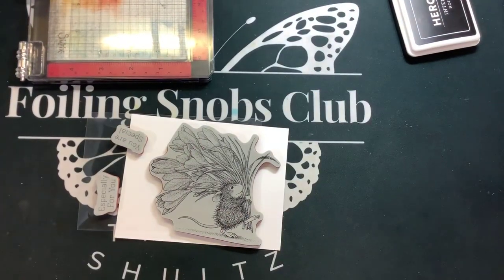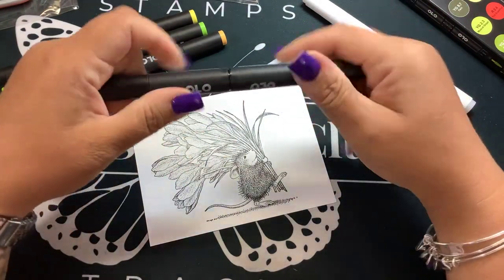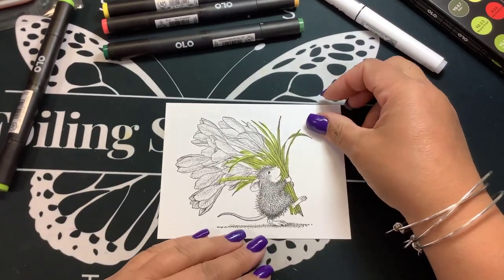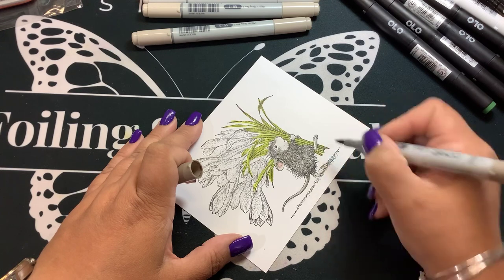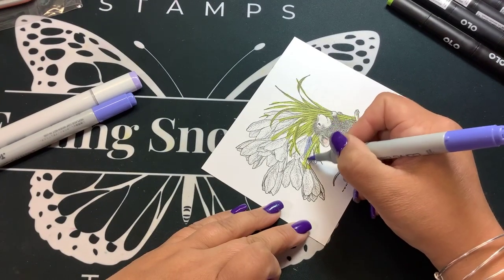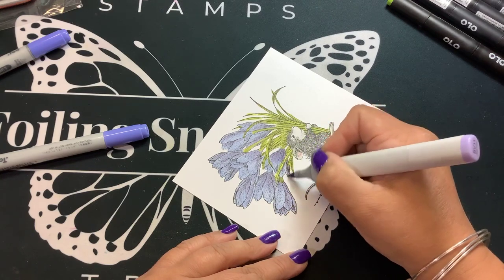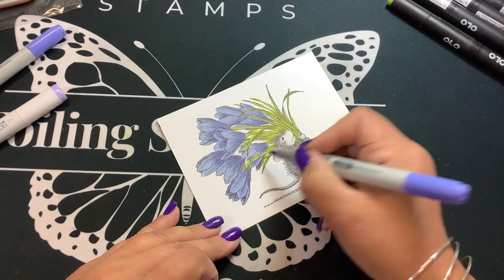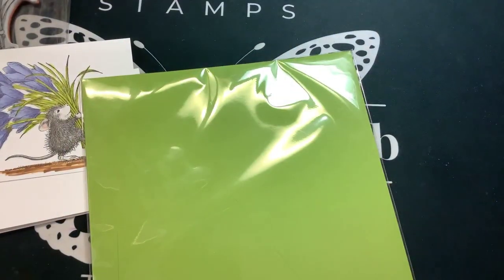Bouquet for you- House Mouse at Spellbinders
Only at Scrapbook .com new Black Platinum Six special edition (includes Universal plates, pink plates, & black tool in one)

New Black Platinum six and Glimmer Hot foil machine combo- Get it all! (SBC)